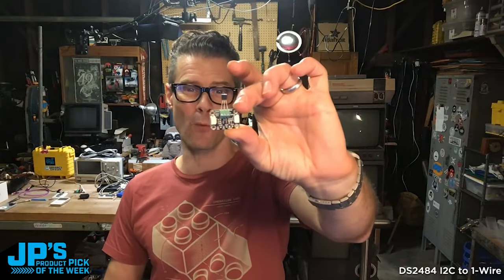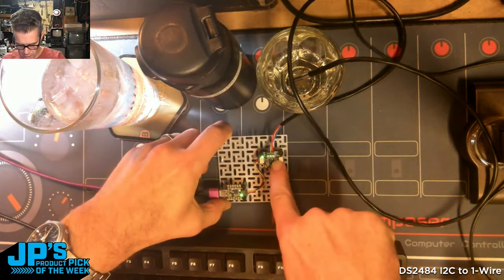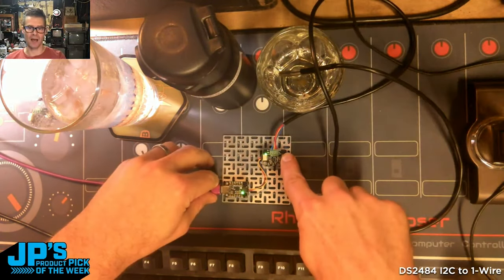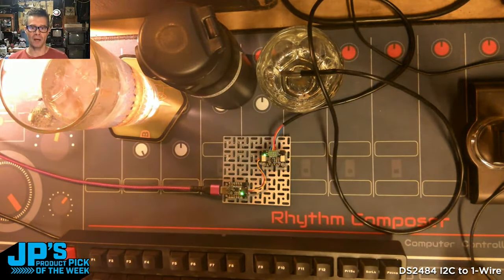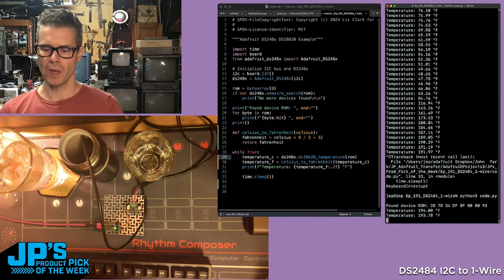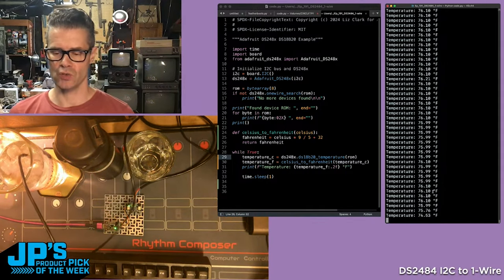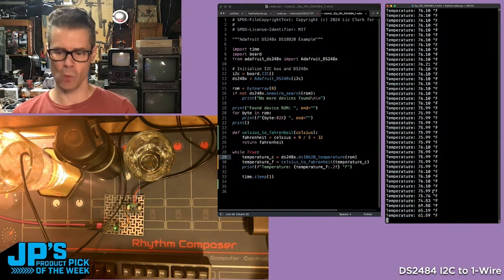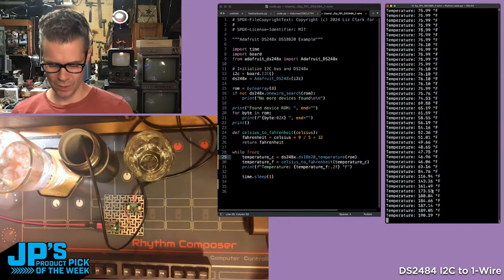JP’s Product Pick of the Week 8/13/24 RECAP Adafruit DS2484 I2C to 1-Wire Bus Adapter Breakout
JP’s Product Pick of the Week 8/13/24  RECAP
Adafruit DS2484 I2C to 1-Wire Bus Adapter Breakout